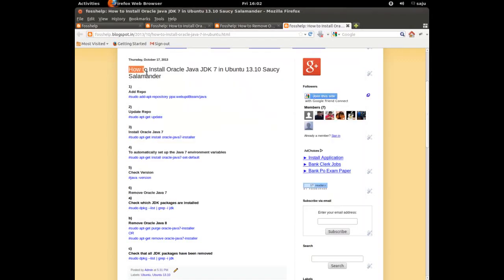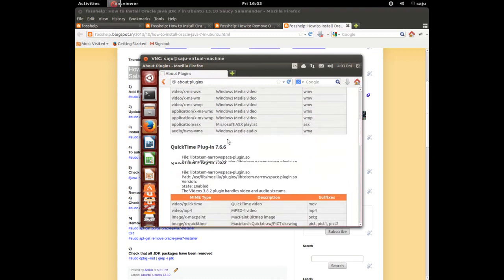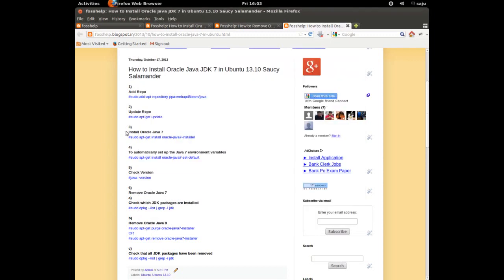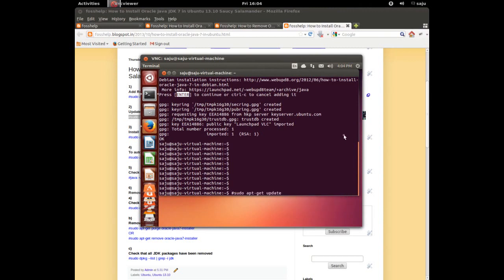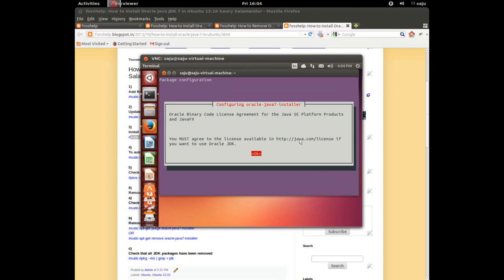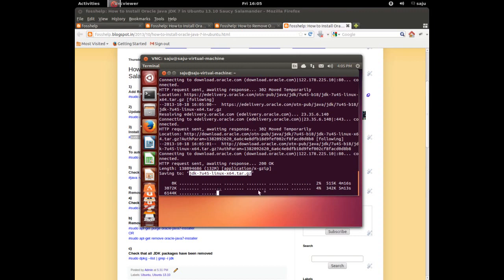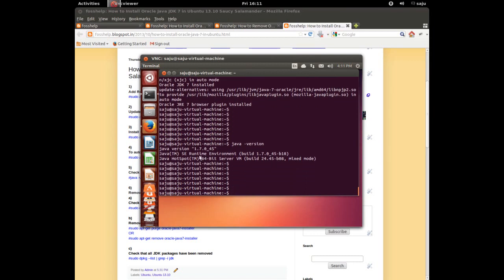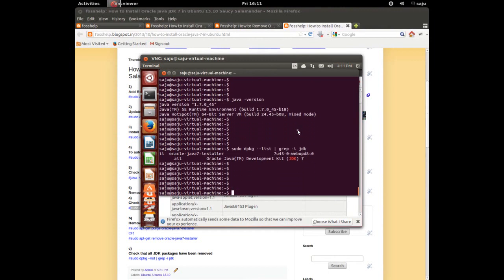How to Install Oracle Java JDK in Ubuntu